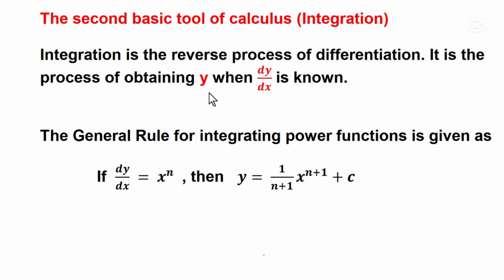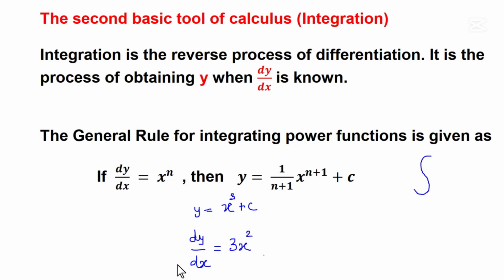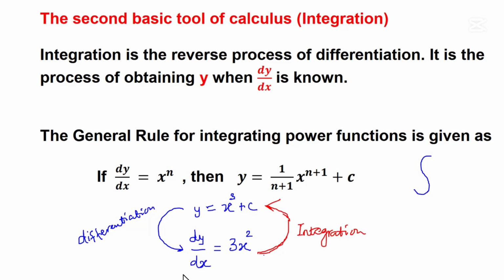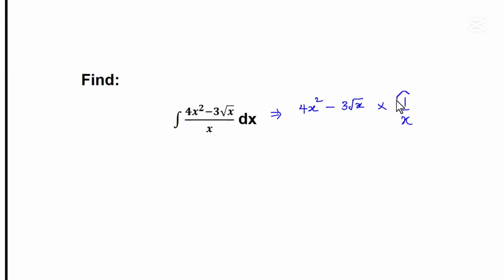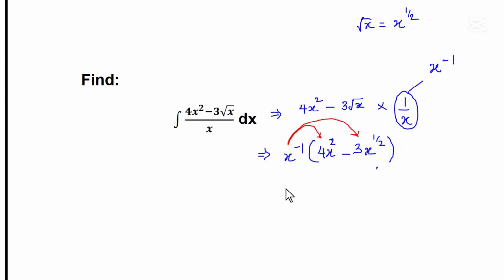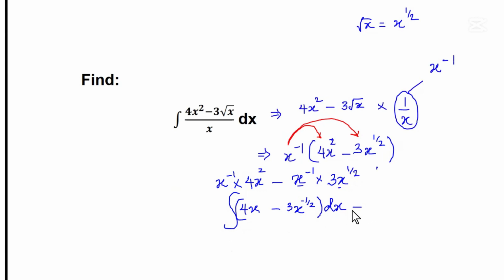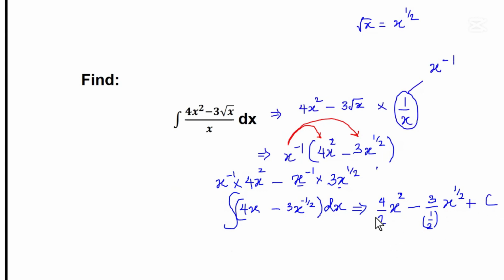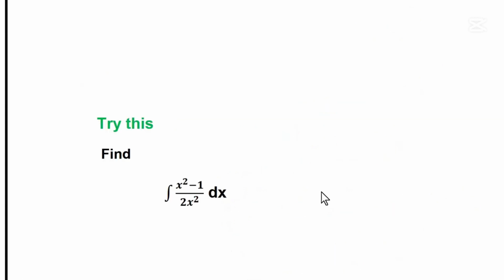Introduction to integration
The primary objective of this video is for you to understand integration as the reverse process of differentiation. You will learn the process of obtaining dy/dx when y is known.